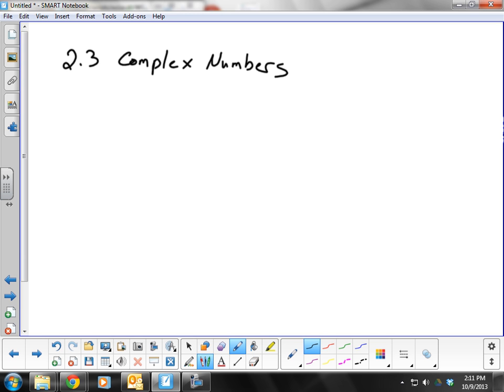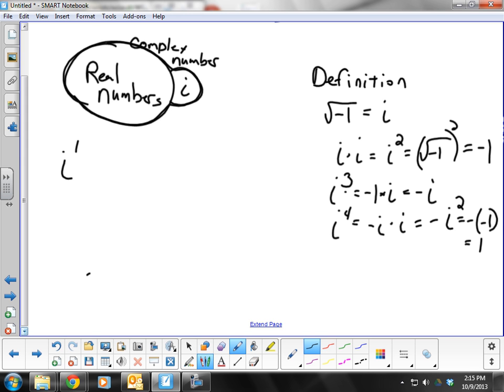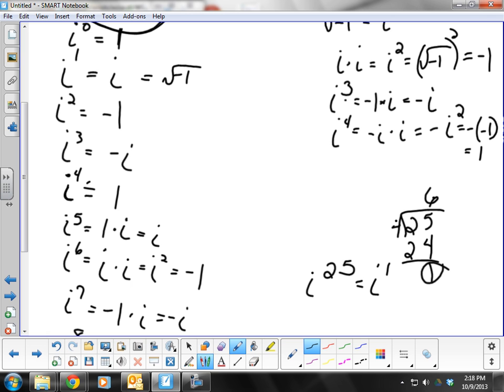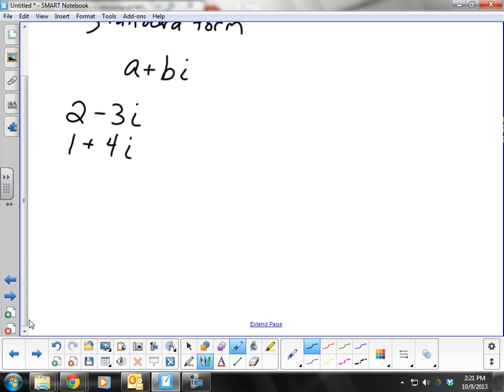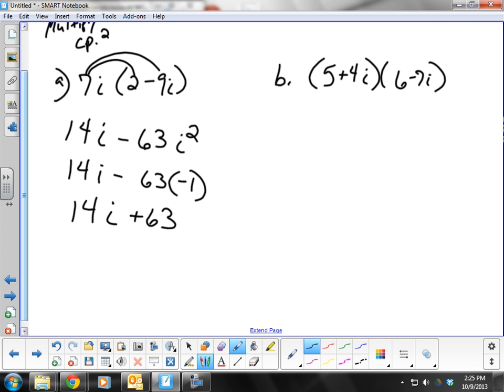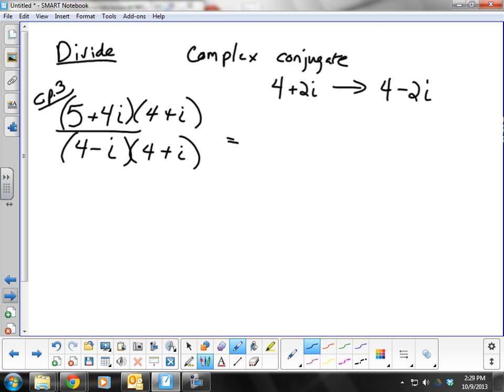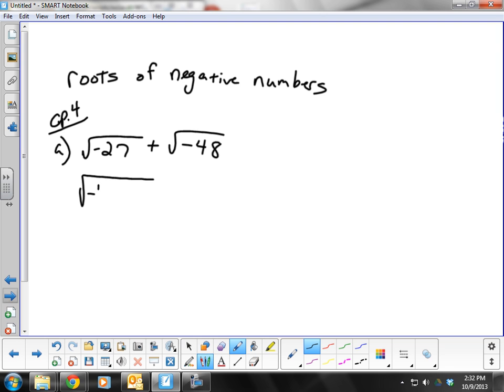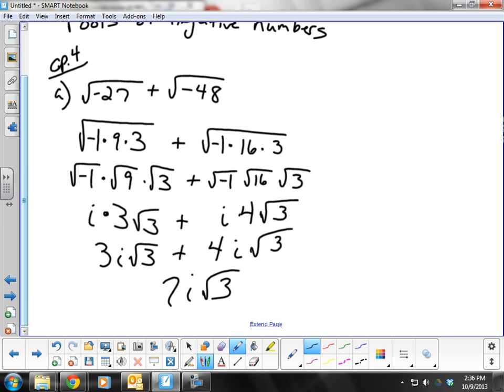CA 2 3